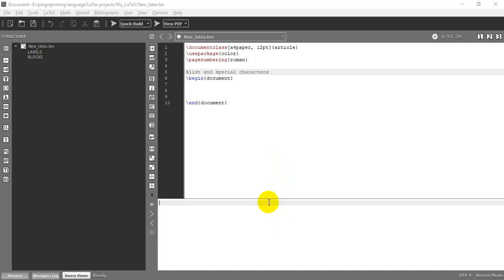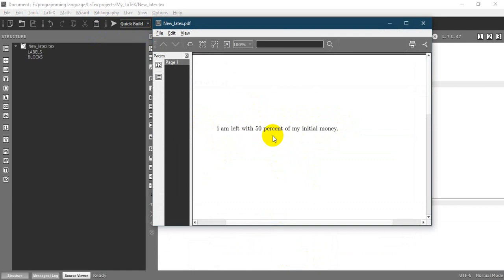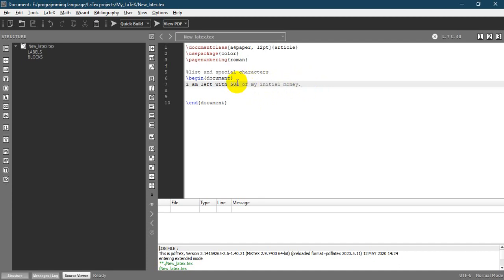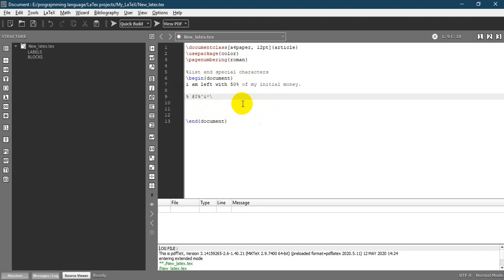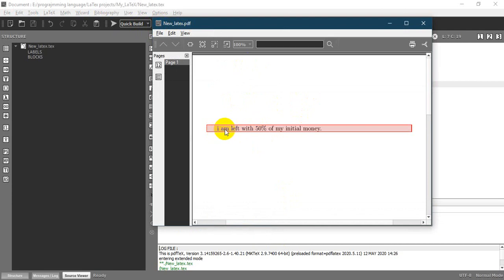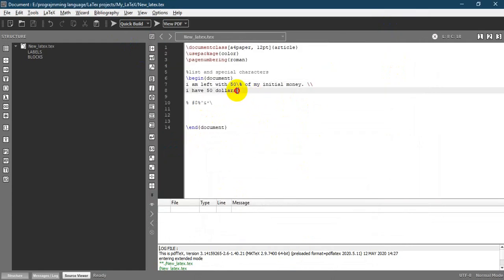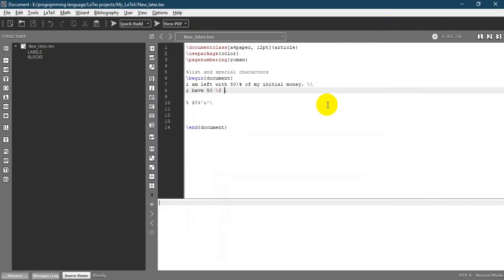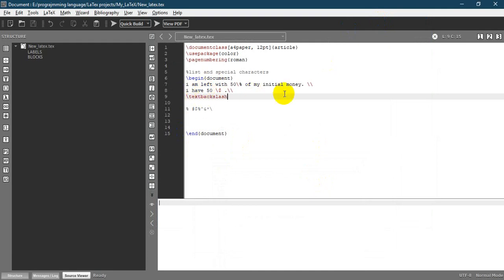Special characters in LaTex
How to write special characters with Latex program